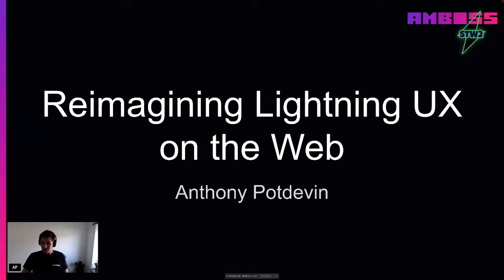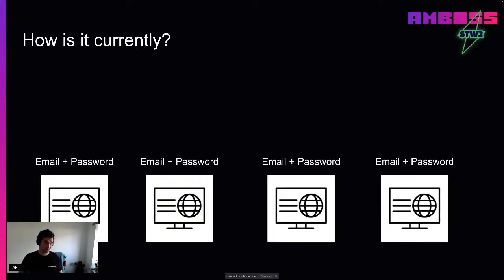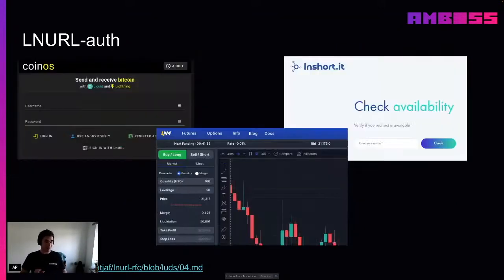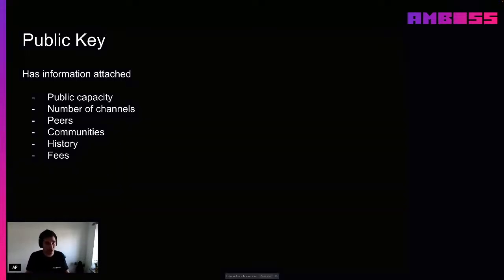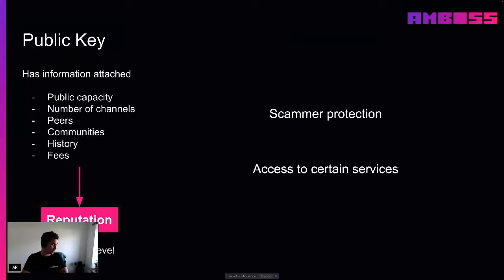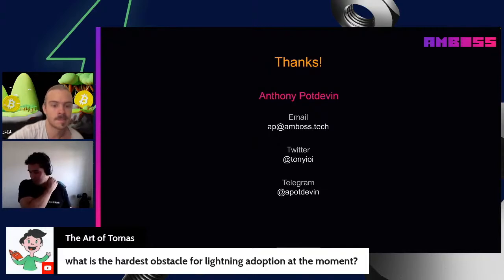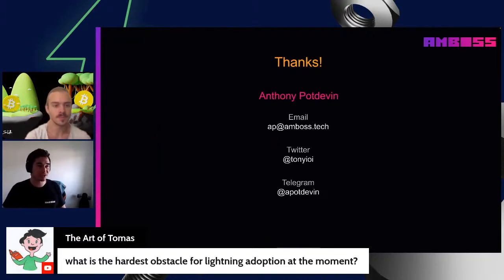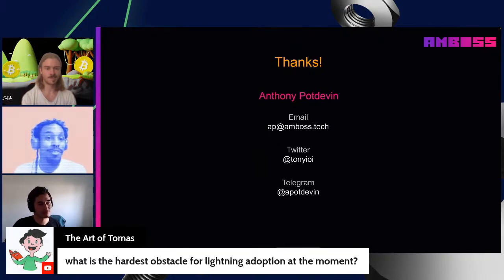Reimagining Lightning UX on Web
Watch Anthony Potdevin, co-founder of Amboss & developer of Thunderhub.io discuss the ways in which bitcoin makers can reimagine the UX of lightning on web. Anthony discusses the current architecture of Web 2.0 applications, and how lightning has the potential to improve upon this existing model with technologies such as LNURL-auth, node signatures, and more.

Chapters
00:00 - Introduction
01:42 - Lightning improvements to Web UX
05:00 - Online identity & authentication
07:34 - LNURL-auth
11:05 - Signatures
13:05 - Public Keys
18:57 - Q+A